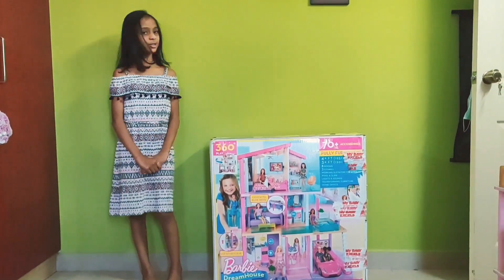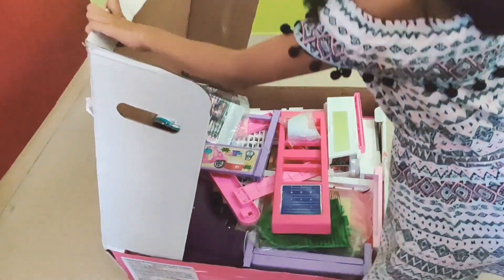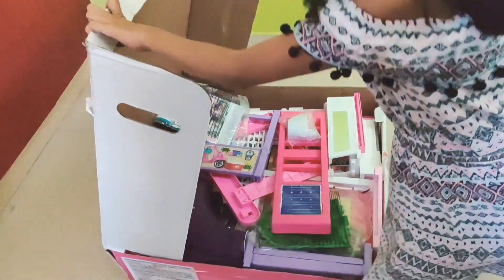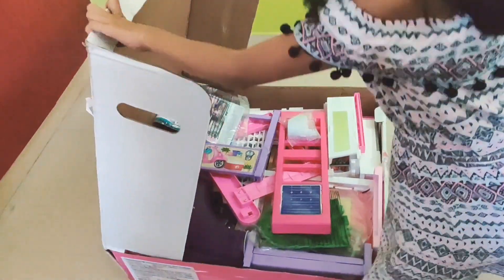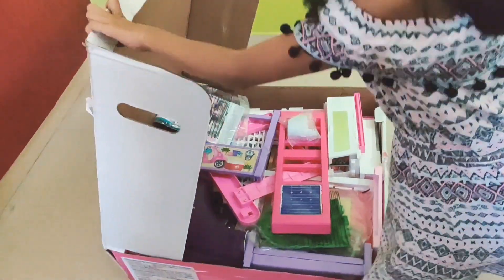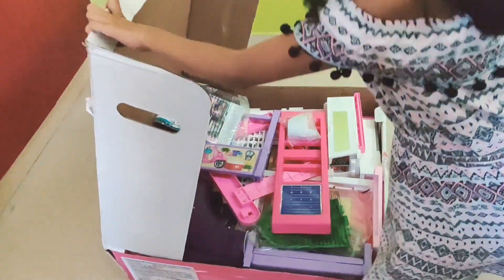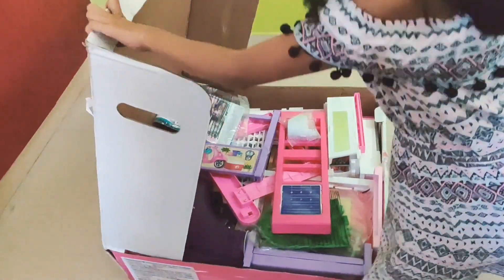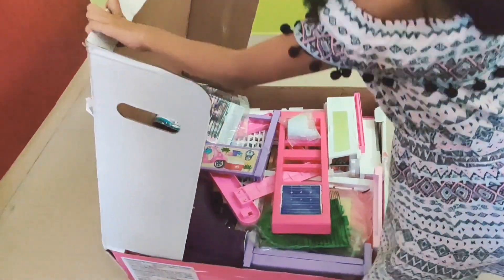Unboxing Barbie Dream House 🏡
Exploring Barbie Dream House & it's features. A Birthday 🎁...It is 4 feet Height, 3 Storied house with Pool, Elevator, Garage, Kitchen, Office, Bathroom, Living room & Bedroom.